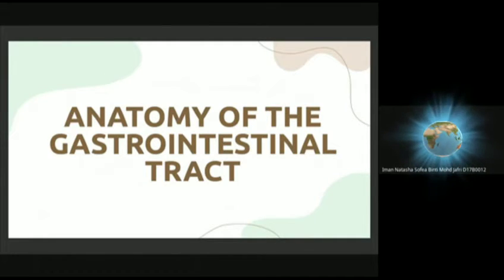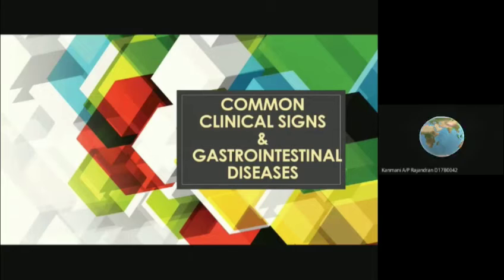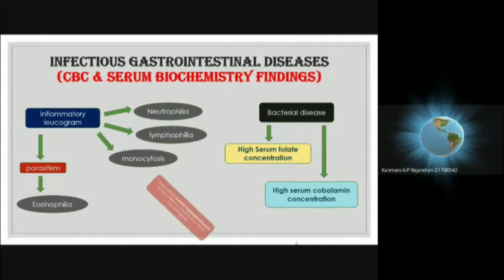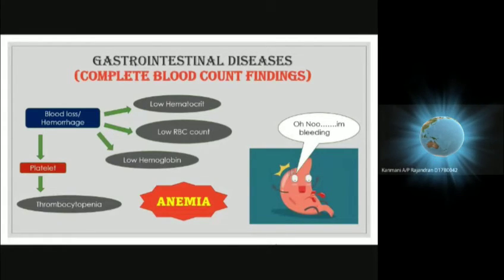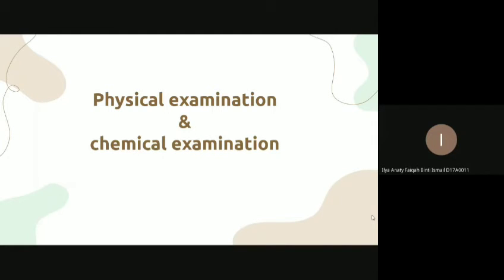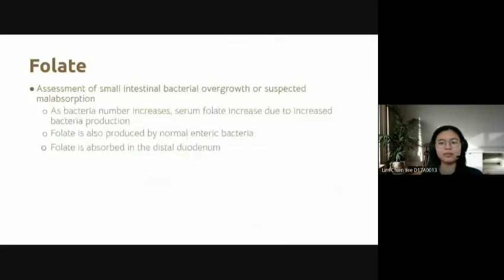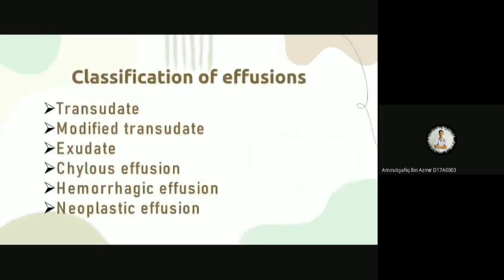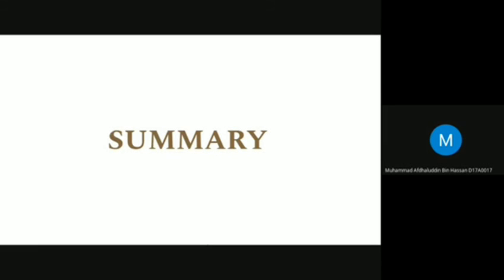Laboratory findings of gastrointestinal other than pancreas